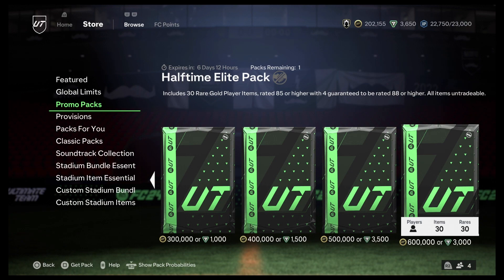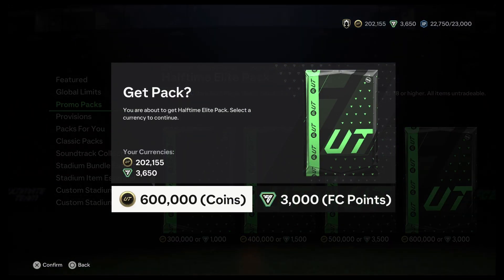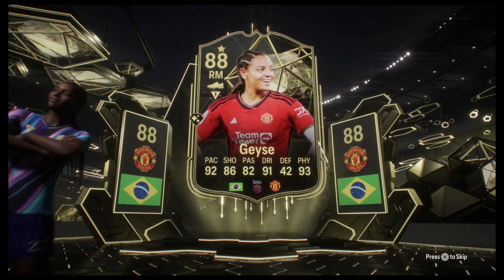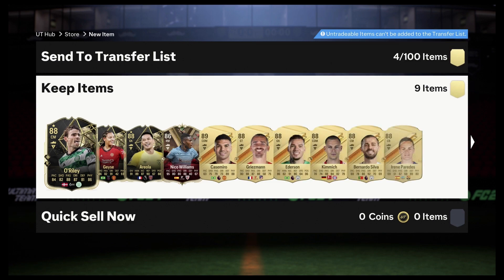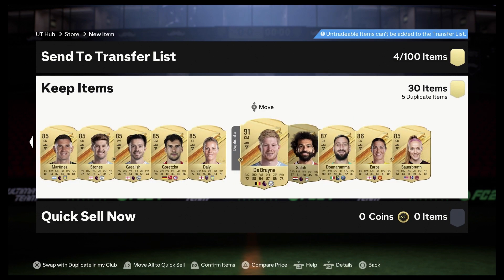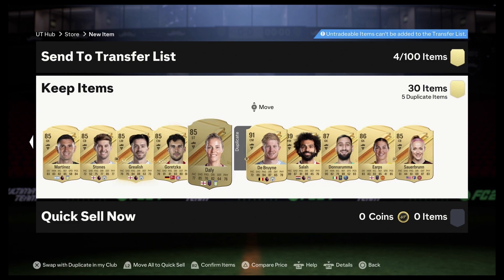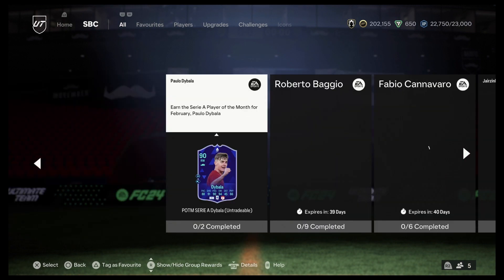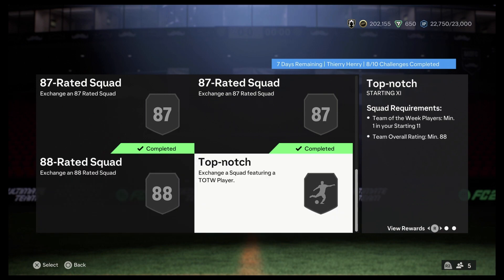FIFA 24 Halftime Elite Pack